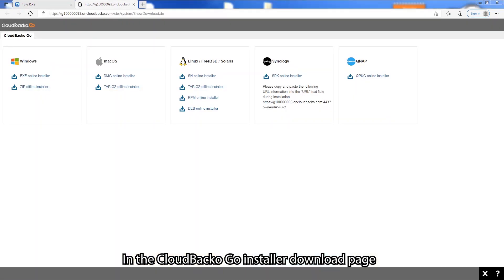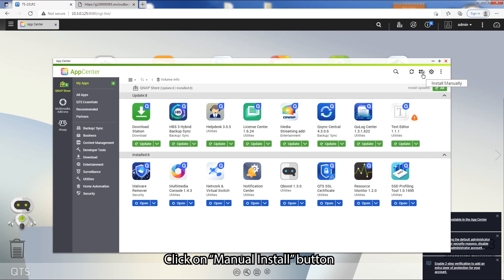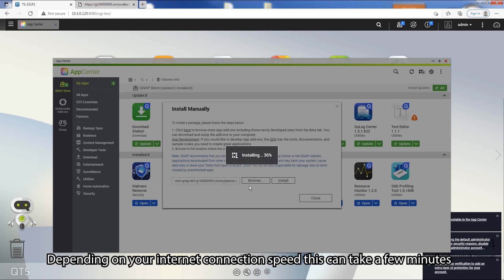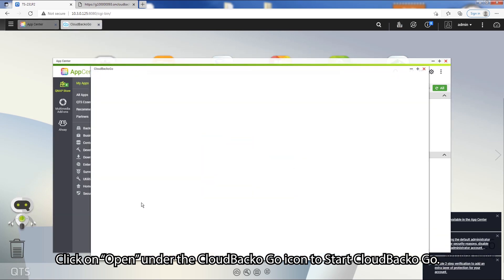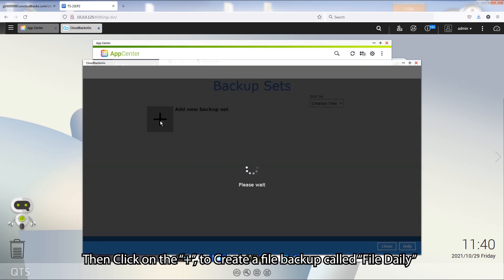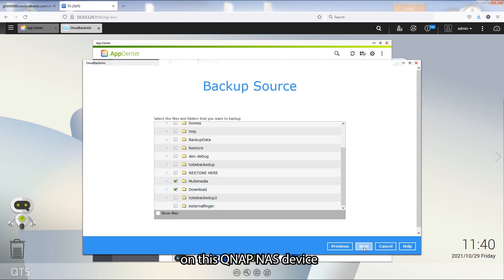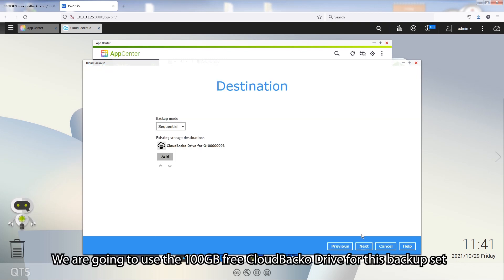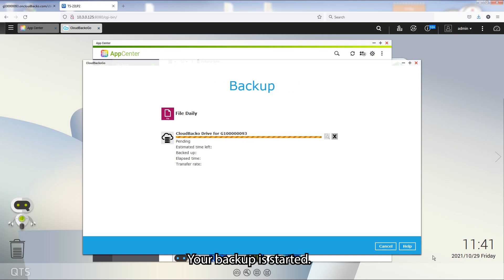Protect QNAP NAS Device (2-min User Guide)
Only take few steps to backup your QNAP NAS Device.

Check out how to download, install, and setup a backup job on CloudBacko Go on a QNAP NAS to protect your data against hackers, ransomware and data breach.

CloudBacko Go can provide you with 24 x7 protection and peace of mind against ransomware.

No hardware investment and technical skill required.

Want to protect another type of data with CloudBacko Go USD1 plan? Here is 2-min USER GUIDE.